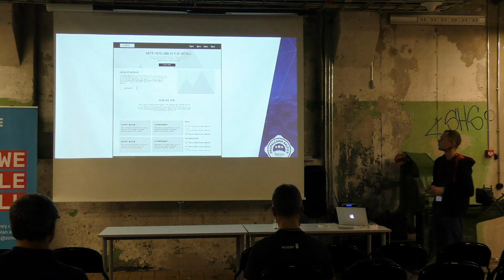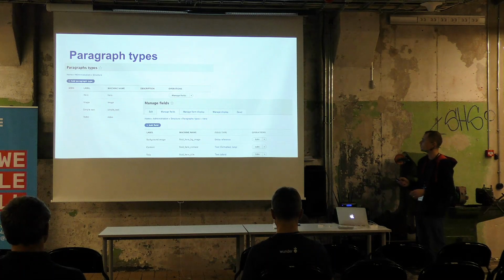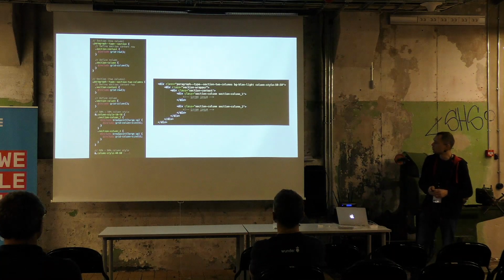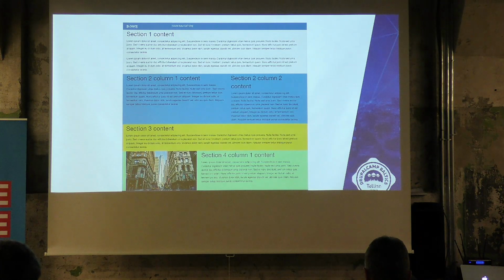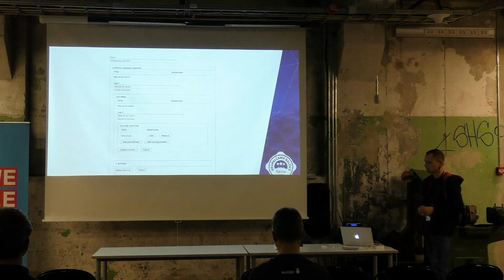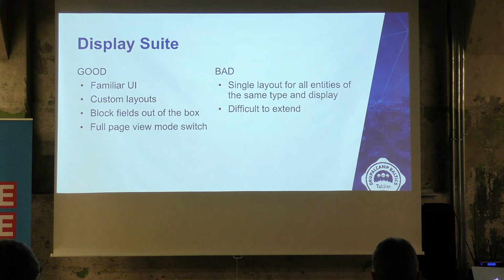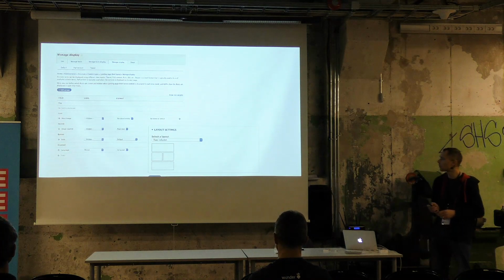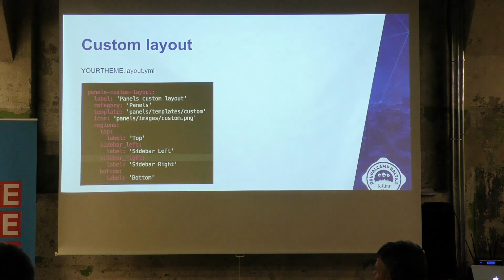Creating Landing pages for Drupal 8 - Jan Chojnacki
Creating Landing pages for Drupal 8